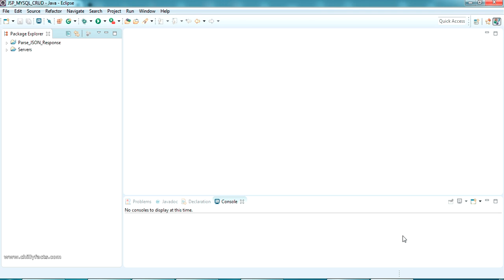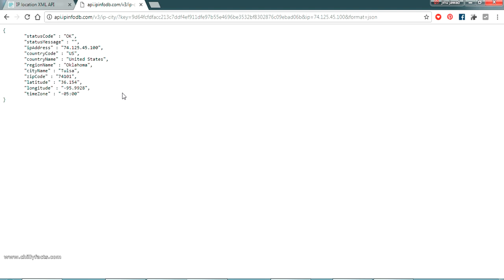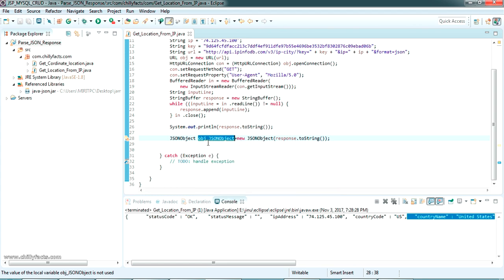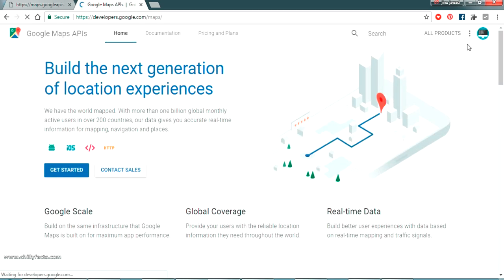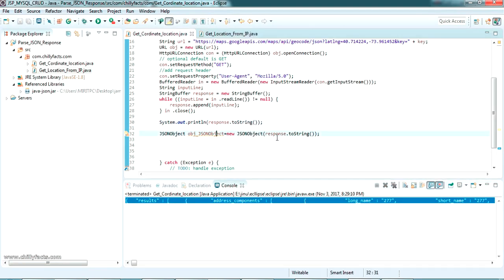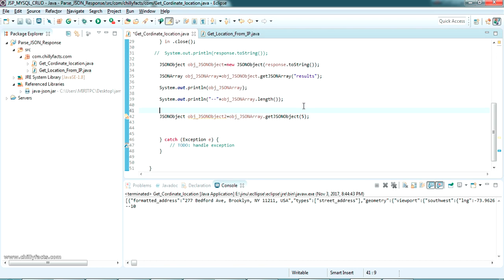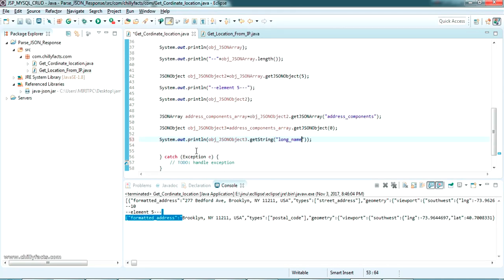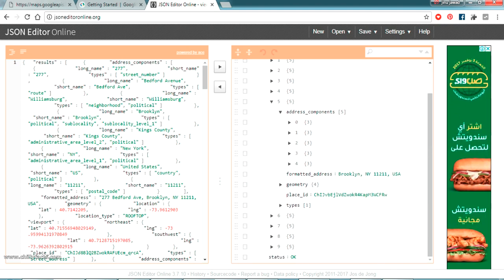How to Parse Nested JSON using JAVA